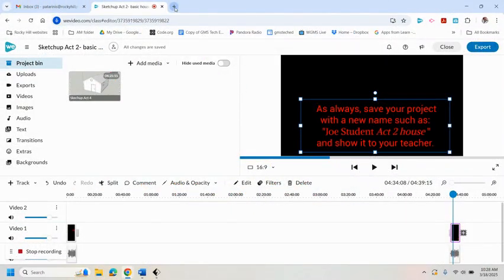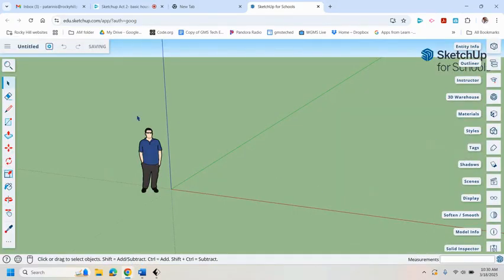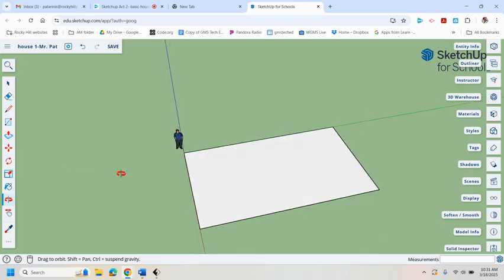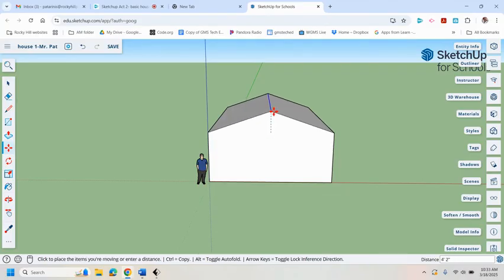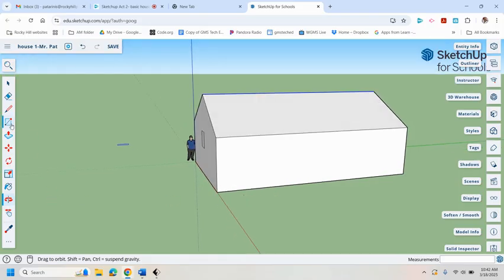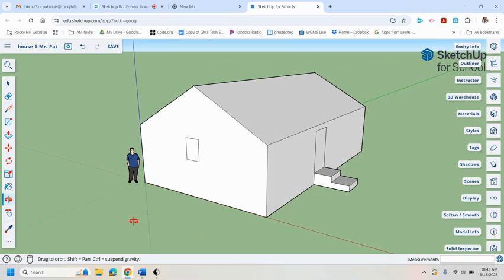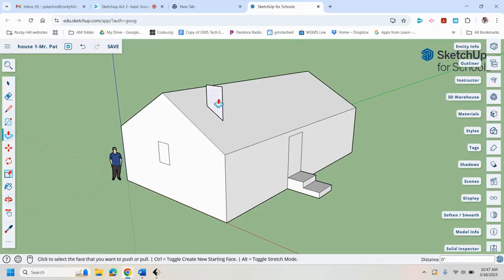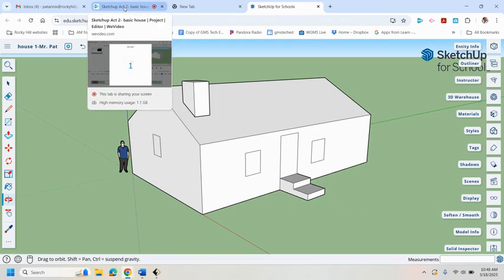Sketchup Act 2 basic house